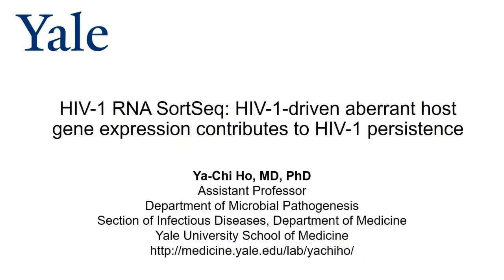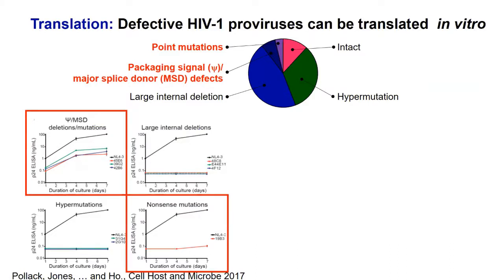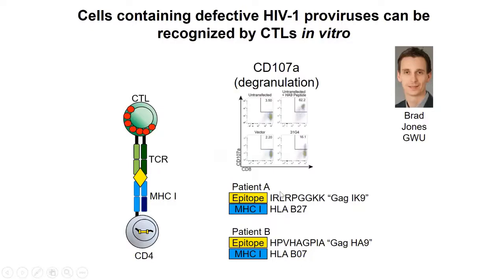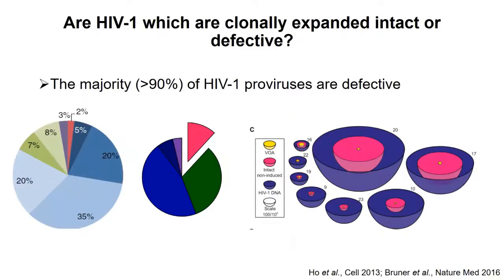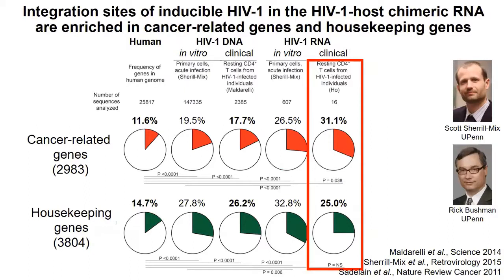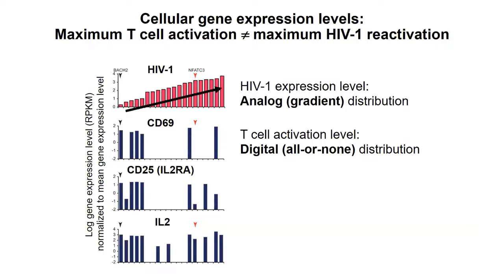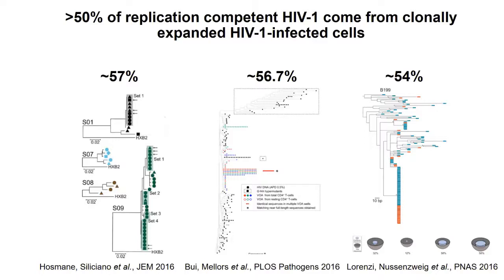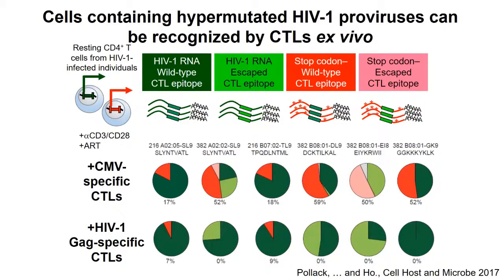CFAR Seminar - June 2018 - Ya-Chi Ho, MD, PhD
Speaker: Ya-Chi Ho, MD, PhD, Yale University
Title: HIV-1 RNA SortSeq: HIV-1-driven aberrant host gene expression contributes to HIV-1 persistence
Thursday, June 7 @4:00pm

Presented by the UW/Fred Hutch Center for AIDS Research (CFAR)

Bio: Ya-Chi Ho, MD, PhD is an Assistant Professor at the Department of Microbial Pathogenesis and the Section of Infectious Diseases, Department of Medicine, Yale University School of Medicine. She received her MD (Phi Tau Phi) in 2002 and completed her clinical training as an attending physician in infectious diseases in Taiwan in 2008. Mentored by Dr. Robert F. Siliciano, she pursued basic research training at the Cellular and Molecular Medicine PhD Program, Johns Hopkins University School of Medicine. She received her PhD (Phi Beta Kappa) in 2013 and was promoted to a faculty position in 2014, working on HIV molecular virology, T cell biology and HIV cure strategies. She recently relocated to Yale University in 2017 working on mechanisms of HIV persistence using single-cell RNAseq of the rare HIV-infected cells isolated from HIV-infected individuals. She is a Yale Top Scholar, Andy Kaplan Prize awardee and a Gilead HIV Research Scholar.